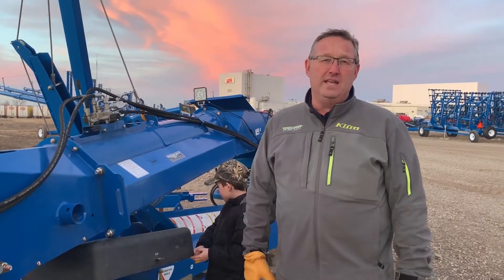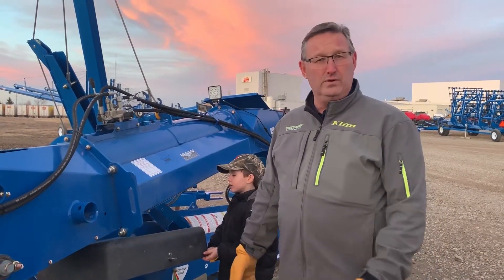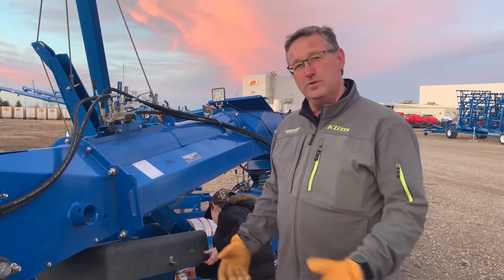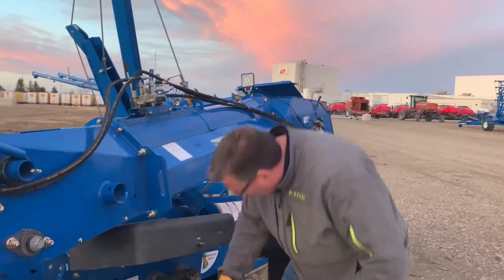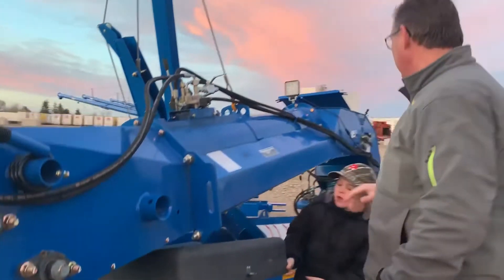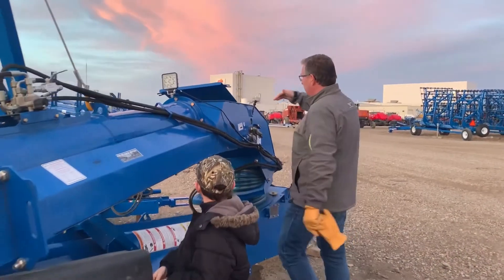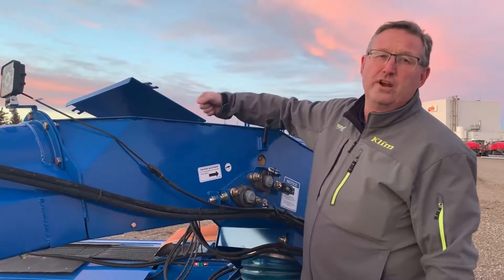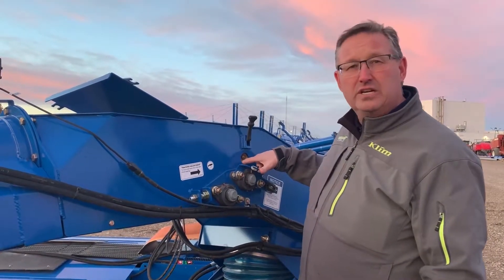How to Conduct Maintenance on Your Conveyor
In this video Shane goes over some key areas to check when conducting maintenance on your conveyor.